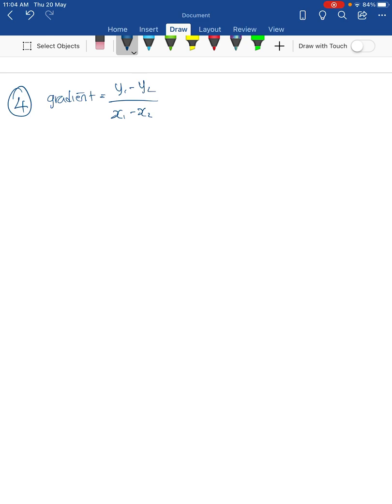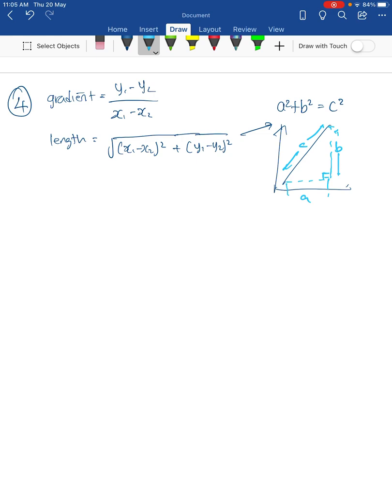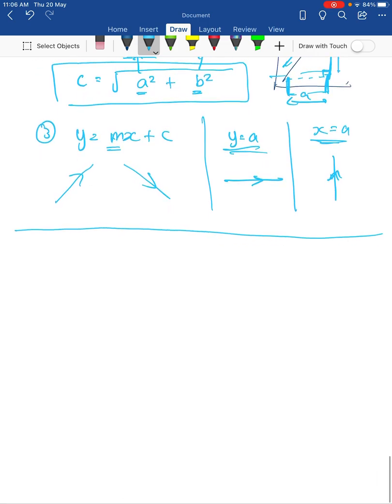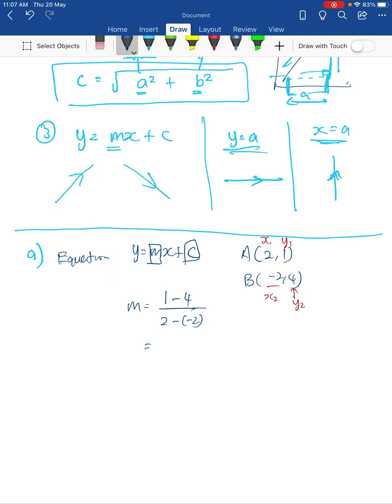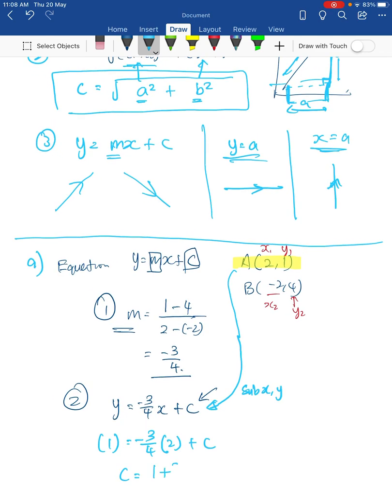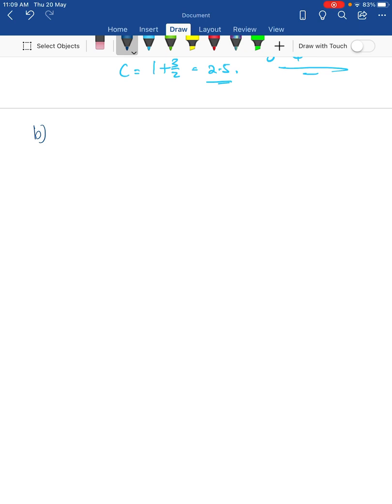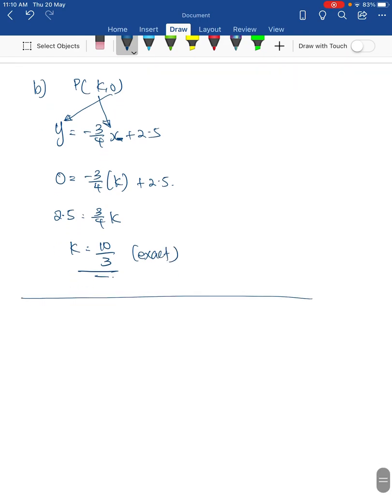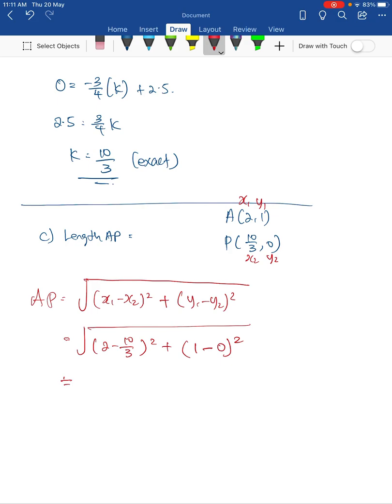FHBL - Math Assignment Quiz 2 Qn4